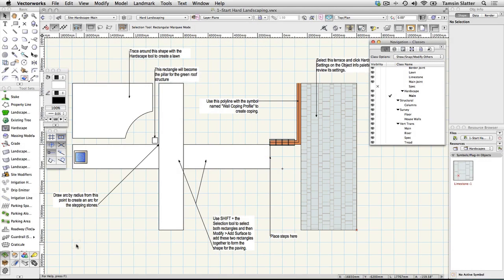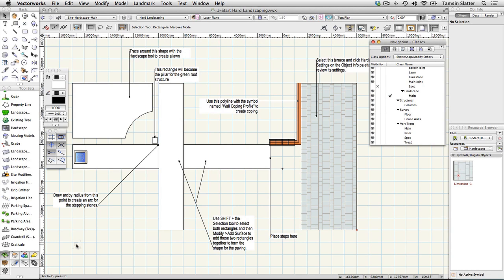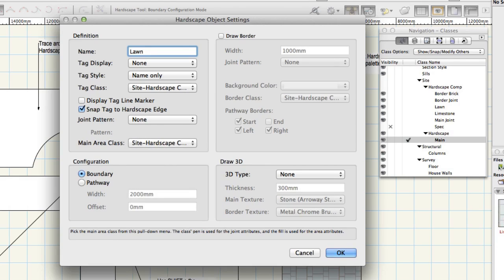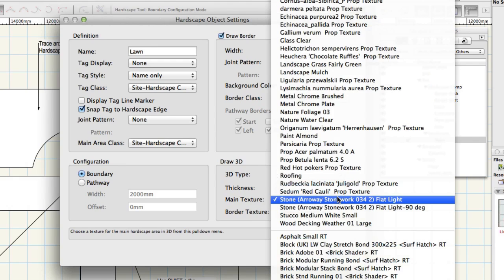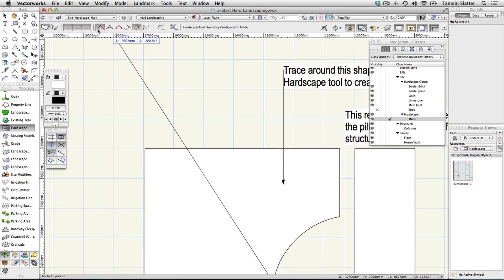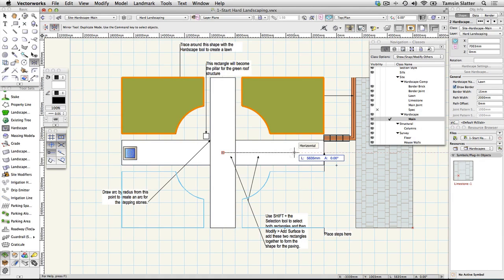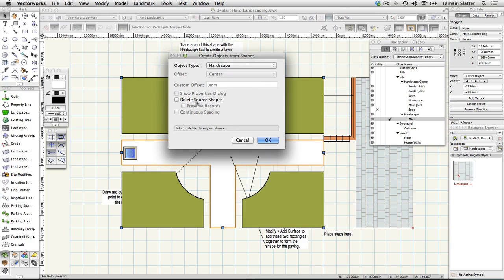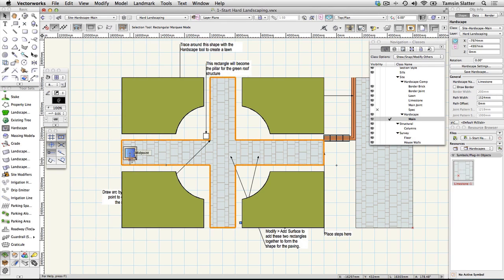Vectorworks Landmark 2015: Create Hard Landscaping Areas - 10